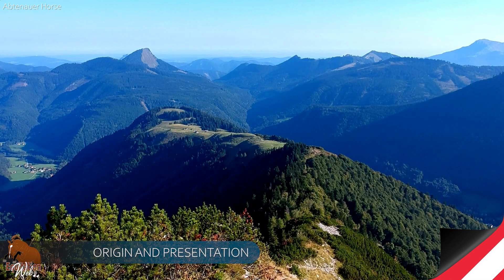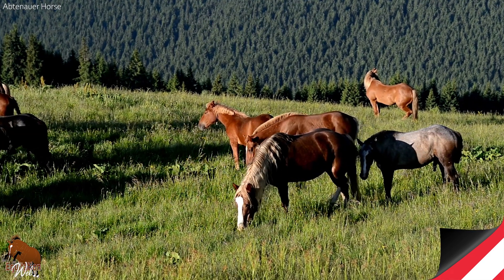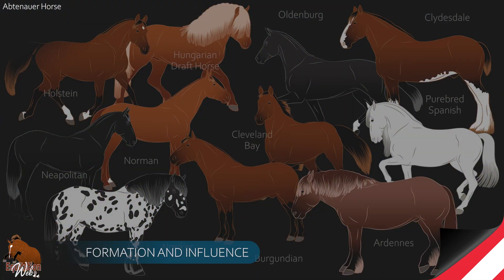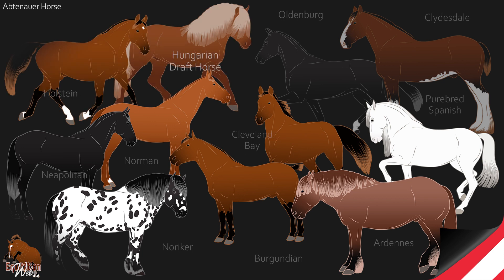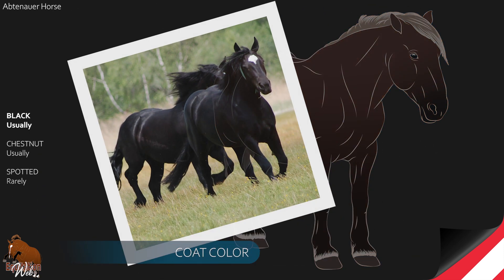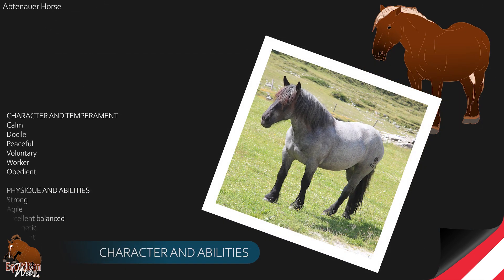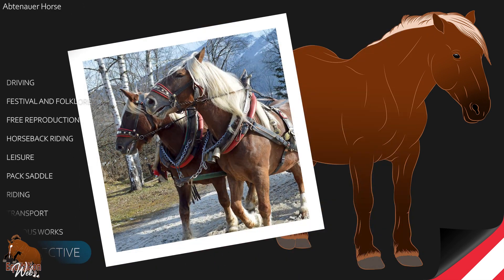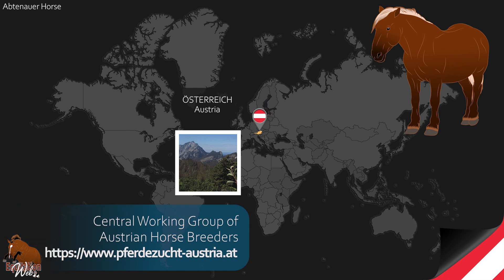Abtenauer Horse, rare mountain horses with exceptional balance, Horse breeds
In the mountains in the northwest of Austria, near Salzburg, there is an immense natural space, the Abtenau Valley. It is in this environment which gave it its name, that the Abtenauer horse developed naturally from a hundred mares.